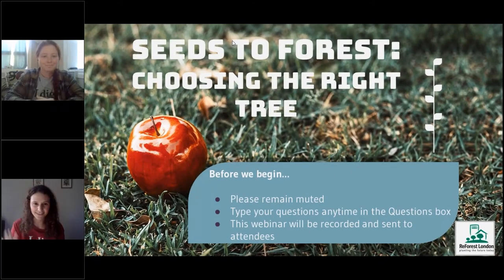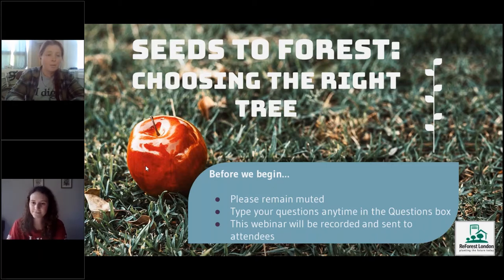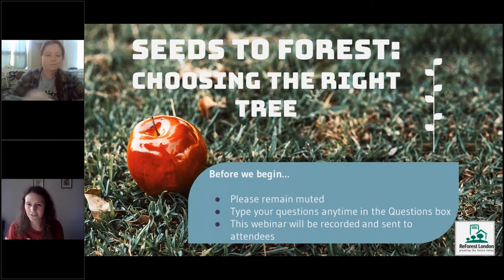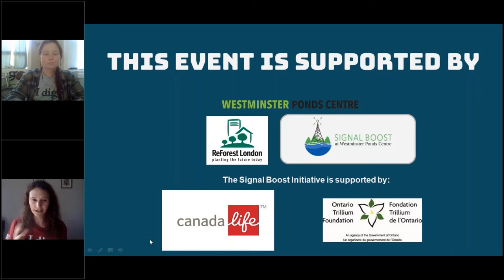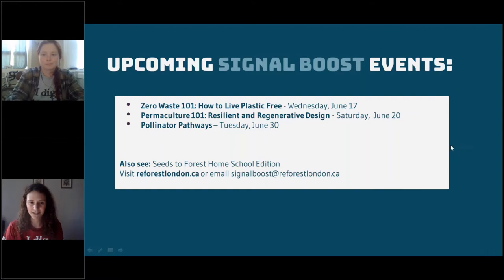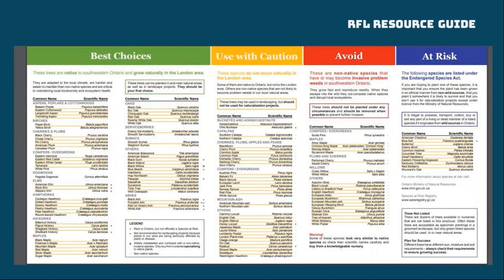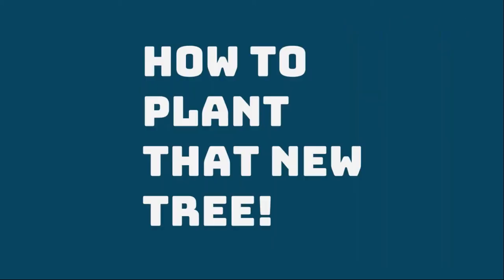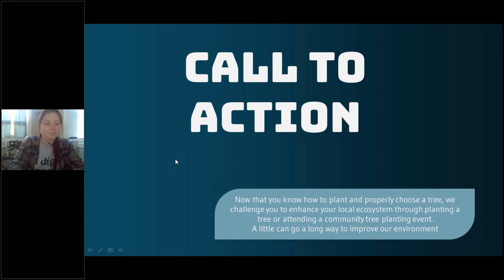Seeds to Forest 201: Choosing the Right Tree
This webinar is designed for family members of all ages to learn how to choose the perfect tree for your yard, together. This is a great way to involve your kids in gardening and apply science skills in the real world!

This event is being offered as a part of the Signal Boost Initiative, which was made possible with support from the Ontario Trillium Foundation.